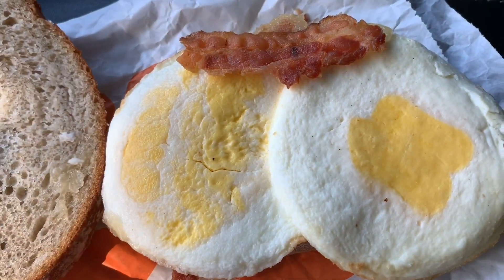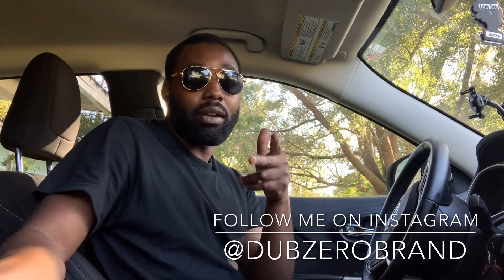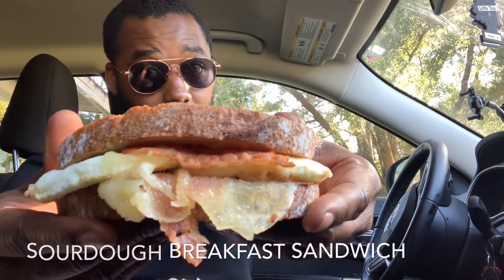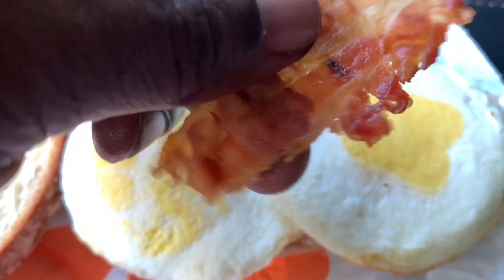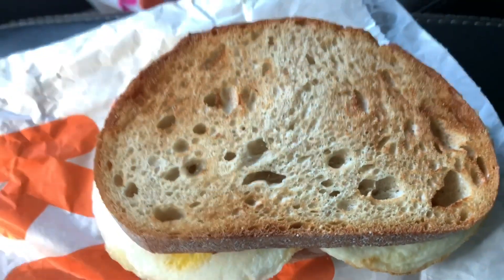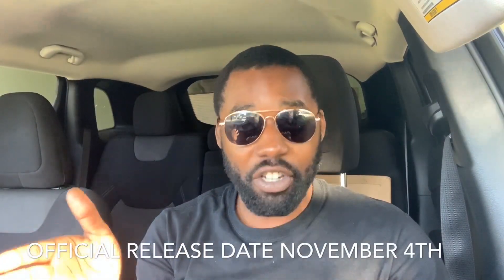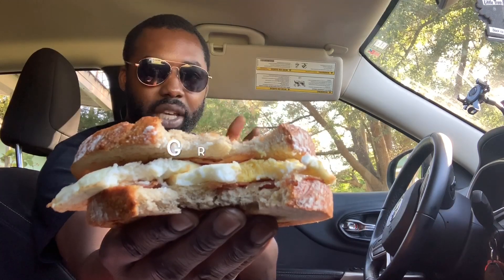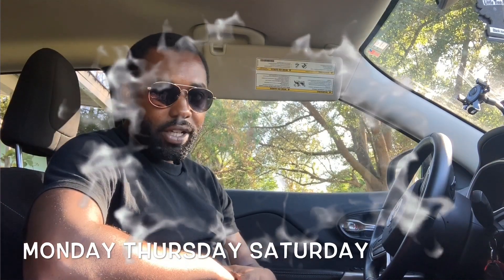Dunkin Donuts NEW Sourdough Breakfast Sandwich Review | Sourdough Bread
Today I went to Dunkin Donuts. I went there to do the Dunkin Donuts NEW Sourdough Breakfast Sandwich Review. This was my first time Trying Sourdough. Come see my full Reaction. This Item will be officially Released Nationwide on November 4th. Hope you enjoy.